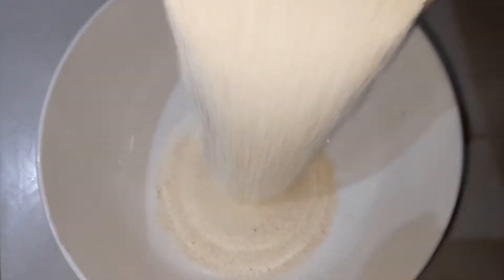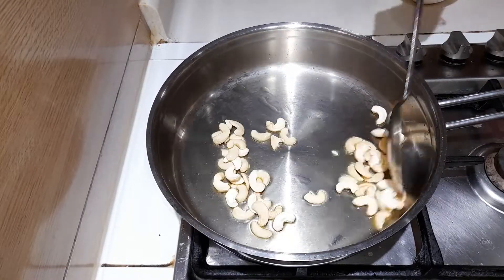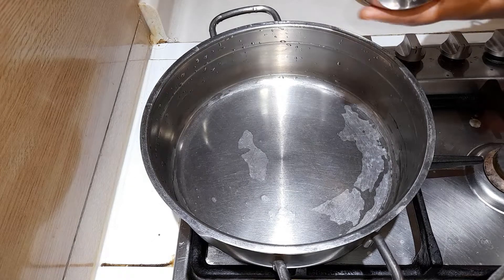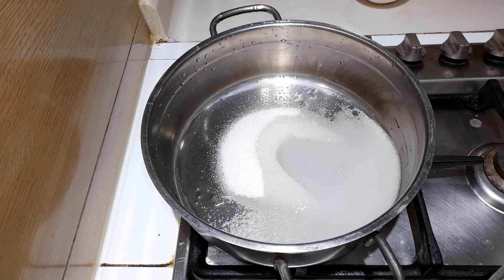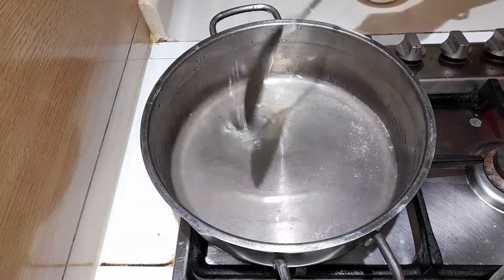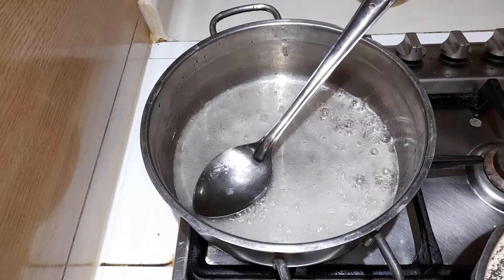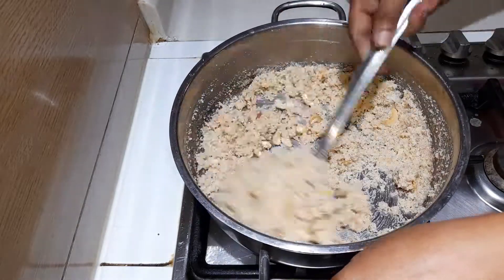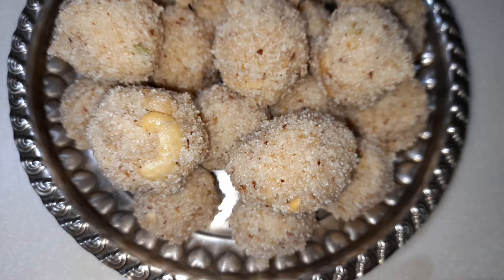• Semolina or Raava Ladoo •